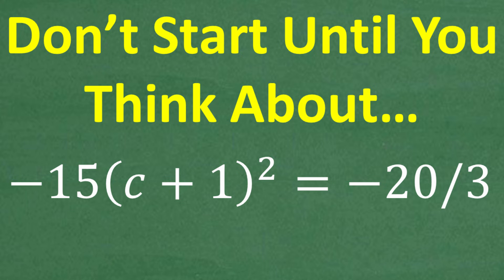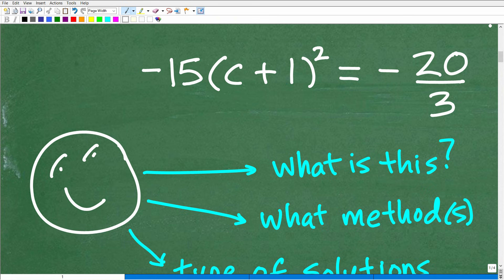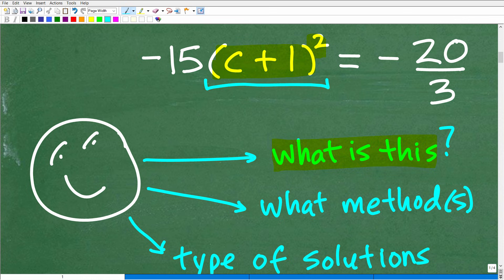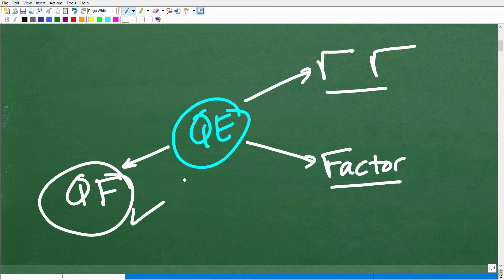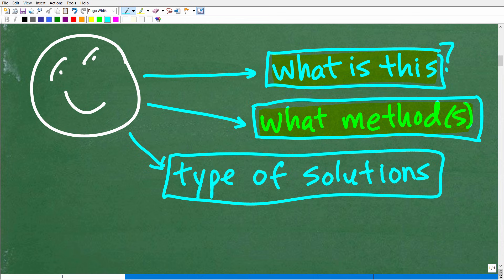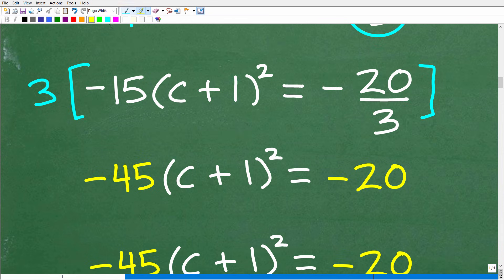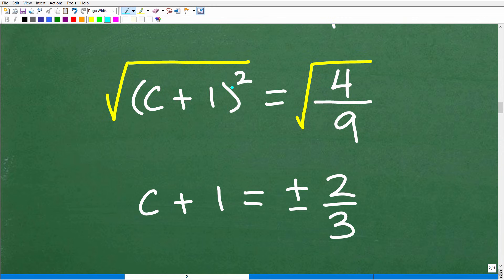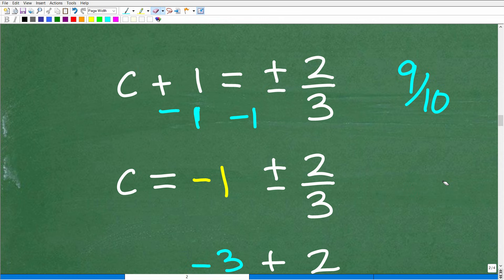Master Quadratics! The Ways to Solve Any Quadratic Equation in Algebra!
Struggling with quadratic equations? 🤯 No worries! In this video, I’ll break down the various methods to solve any quadratic equation step by step:
📌 What You'll Learn:
✔️ Factoring – The simplest way (if it works!)
✔️ Quadratic Formula – A guaranteed solution for all quadratics
✔️ Completing the Square – A must-know algebra trick
✔️ I’ll explain when to use each method and show real examples to help you master quadratics for homework, tests, and exams!

• HOMESCHOOL MATH
• COLLEGE MATH